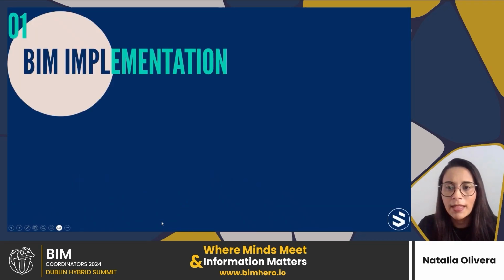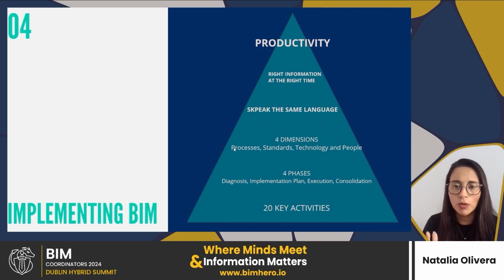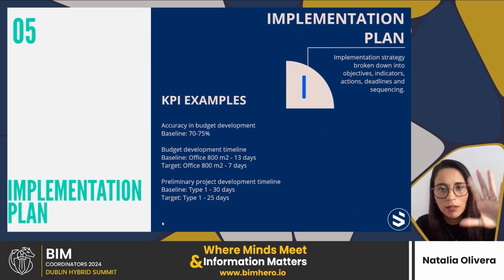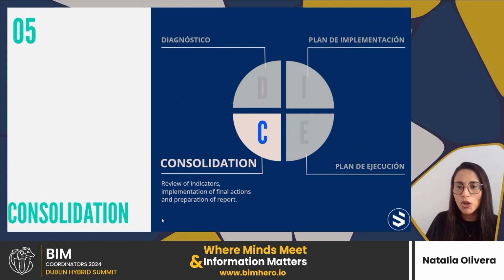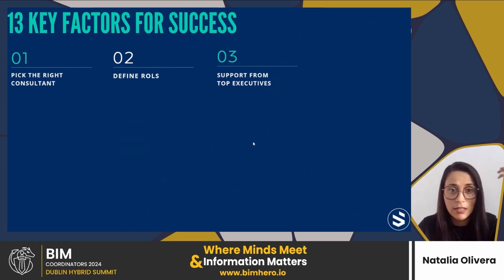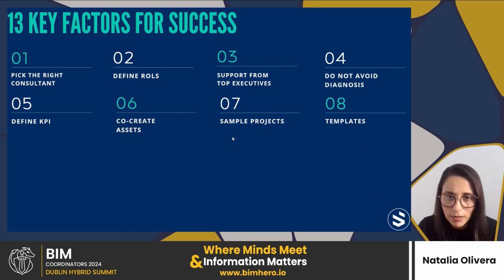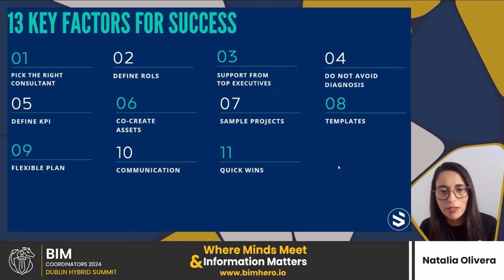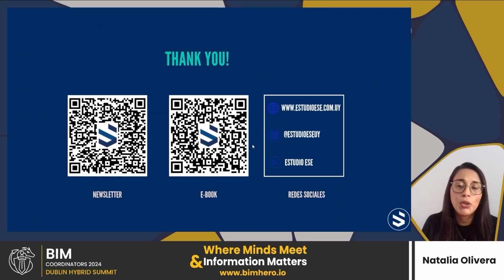Mastering BIM Adoption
🌟 Watch Natalia Olivera talk about ‘ Mastering BIM Adoption ‘ at the BIM Coordinator Summit 2024, Live in Dublin, Ireland.